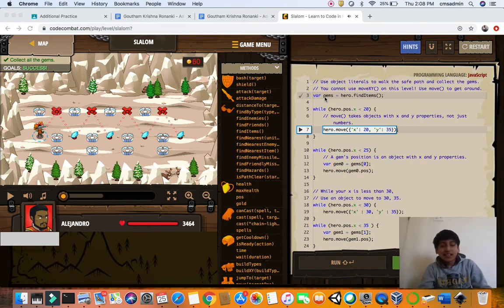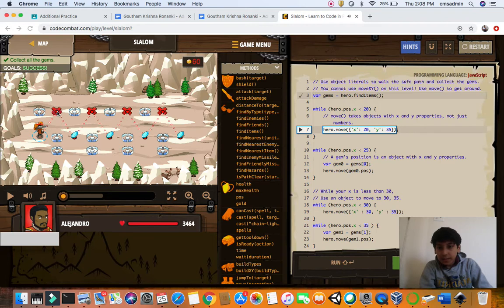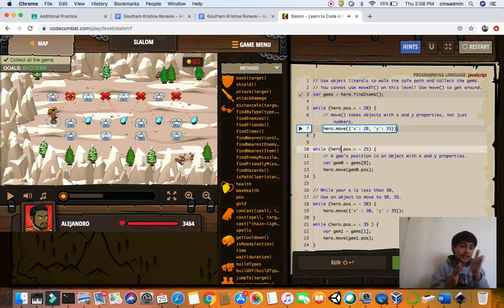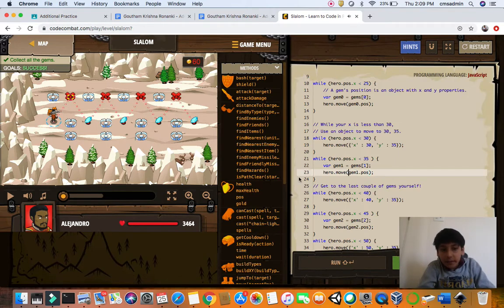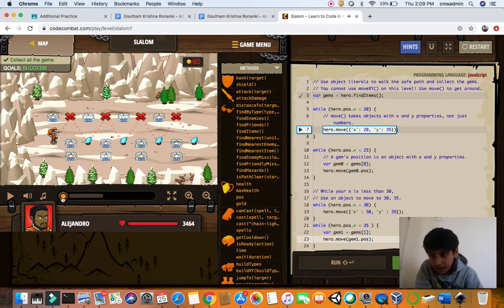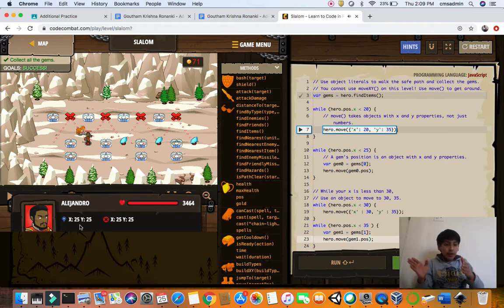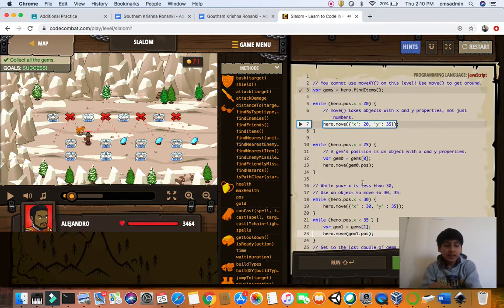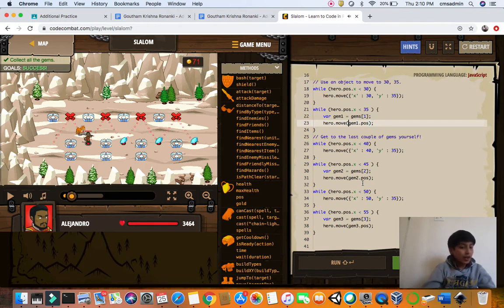Solutions For Slalom in code combat javascript